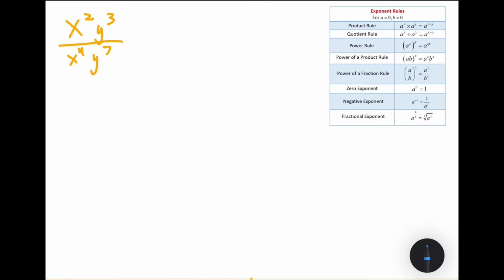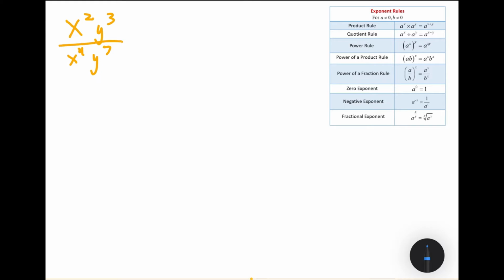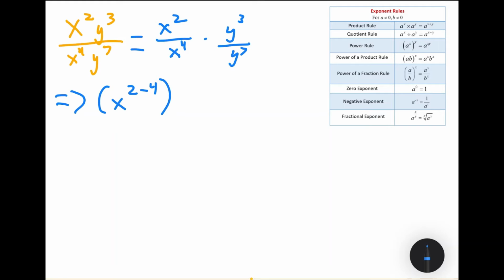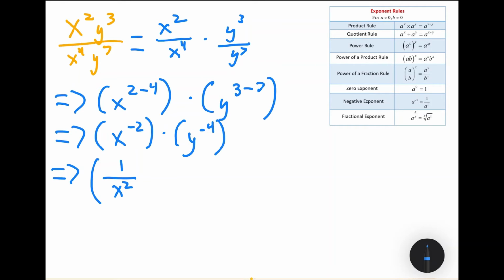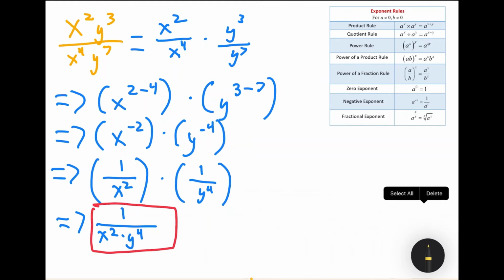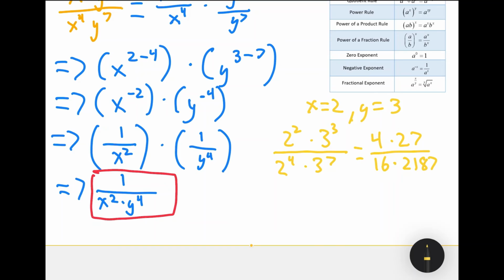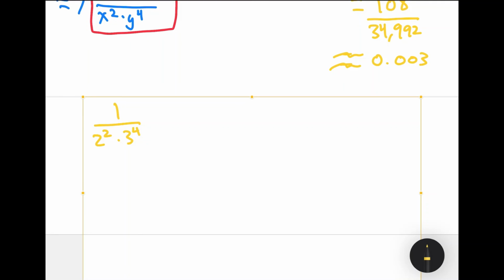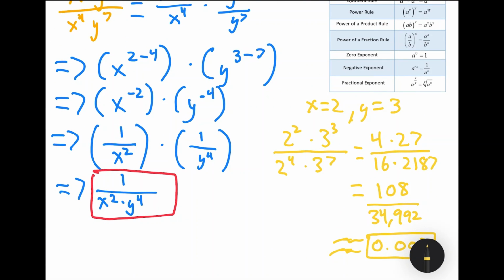Commonly Missed ACT/SAT Topic | Simplifying Exponents